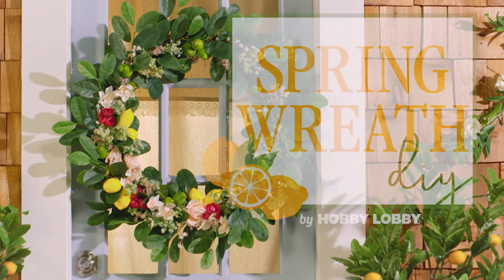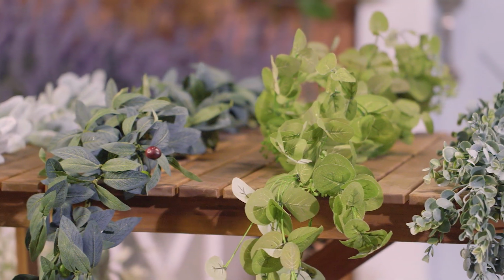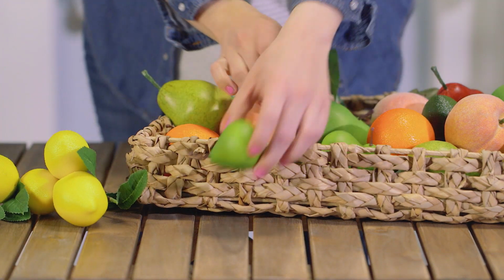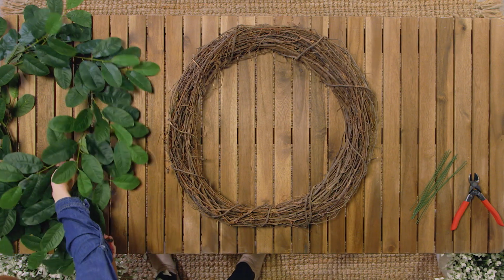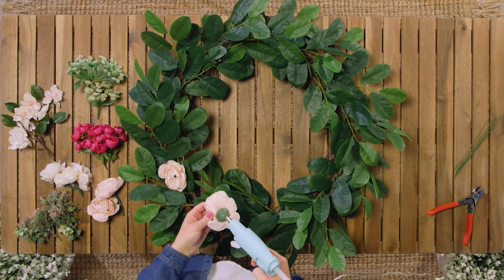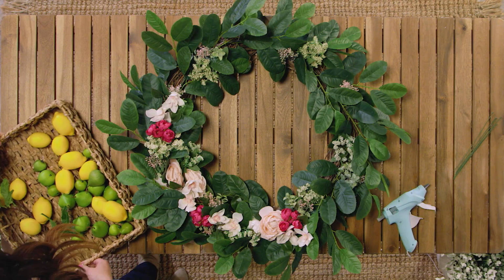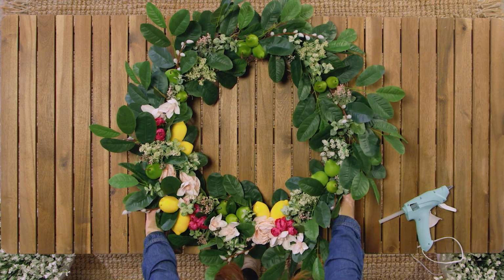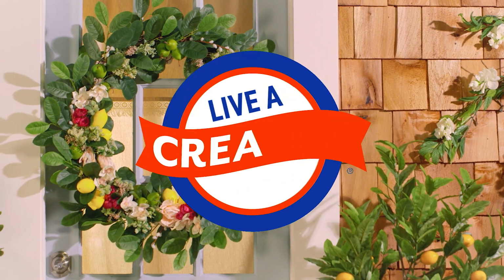DIY Spring Wreath | Step by Step Tutorial | Hobby Lobby®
From bare to flair, we’re DIY-ing a spring wreath with a lemon garland. Talk about breathing new life into an old classic!

About Hobby Lobby®:
We have everything you need to Live a Creative Life!® Offering you exceptional selection and value for a home decor refresh and ideas on DIY crafts. Get inspired today with how-to lessons from our easy-to-use video tutorials.

In this video, you'll learn:
0:05 - Supplies Needed
0:13 - Spring Wreath & Garland Ideas
0:40 - Spring Wreath Decoration Ideas
0:59 - How To Make A Spring Wreath
1:18 - How To Decorate A Spring Wreath